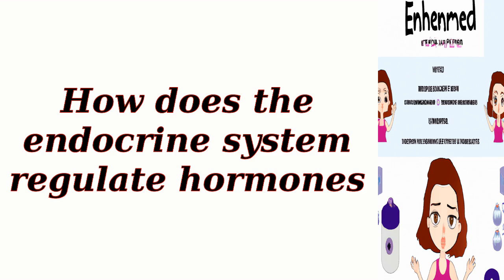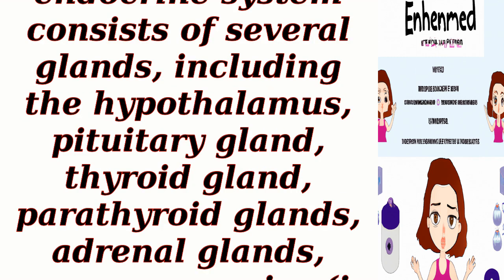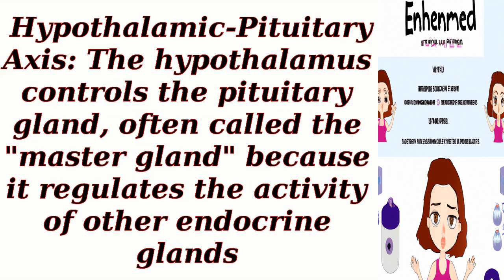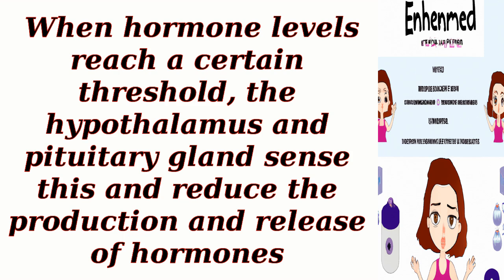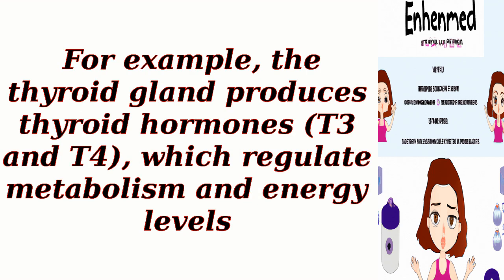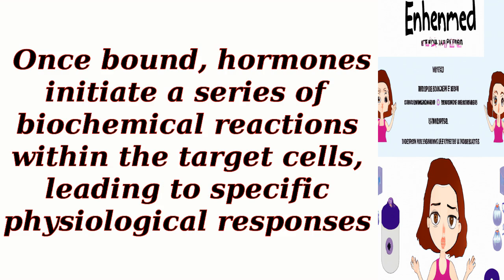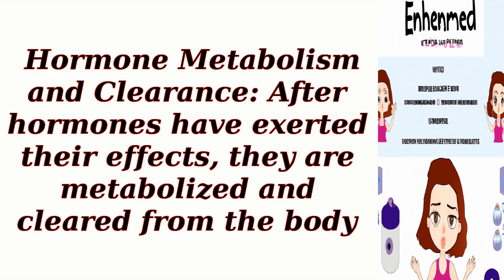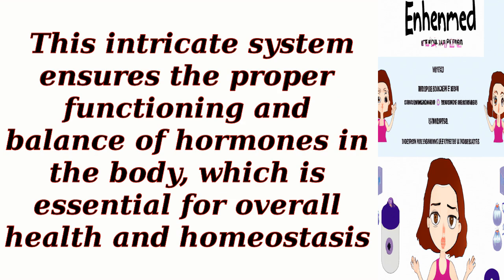How does the endocrine system regulate hormones?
Ever wondered how certain things operate or the science behind intriguing processes? Youre in the right place!

 🔍 Explore the inner workings of the world around you with our engaging and visually captivating content. From technology and science to nature and everyday life, we break down complex concepts into digestible explanations.

 🚀 Embark on a journey of discovery as we answer questions like:
 - How does a jet engine propel an aircraft through the sky?
 - What happens inside your body when you experience emotions?
 - How do everyday gadgets, like smartphones and refrigerators, function?

 🌐 Our videos are crafted to satisfy your curiosity and provide insights into the mechanisms that make our world tick. Whether youre a science enthusiast, tech geek, or just someone with a curious mind, theres something for everyone.

🎥 Join us on this educational adventure where we demystify the "hows" and "whys" of the world. Dont just wonder—understand!

Welcome to "How Does It Work?"—where curiosity meets understanding! ✨🔧🌍